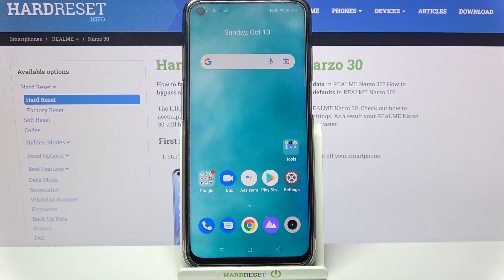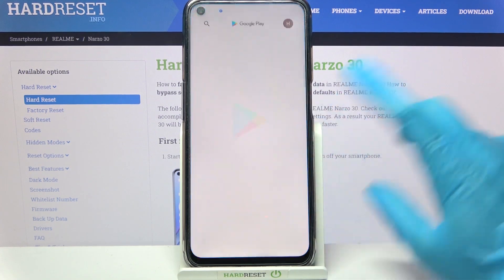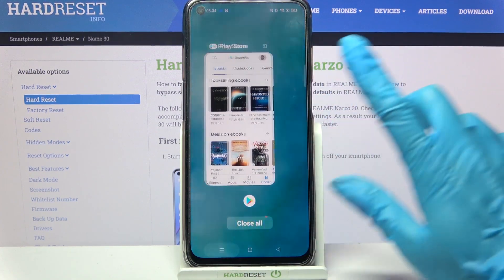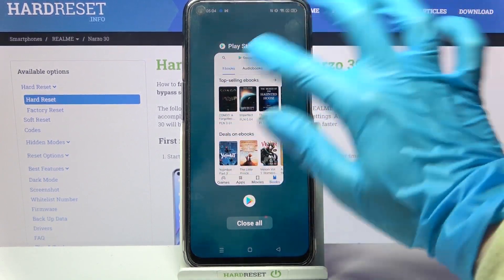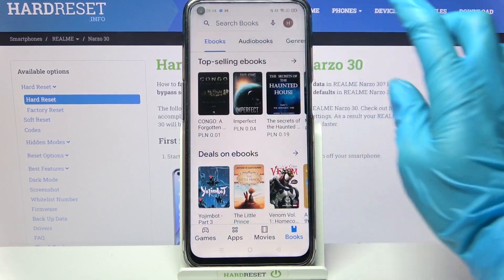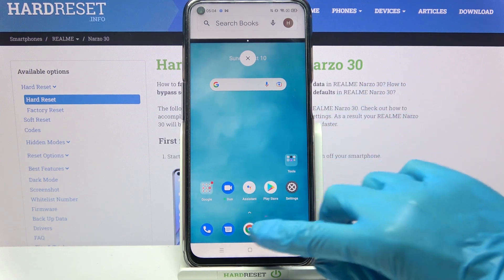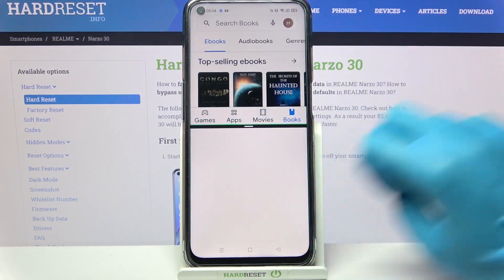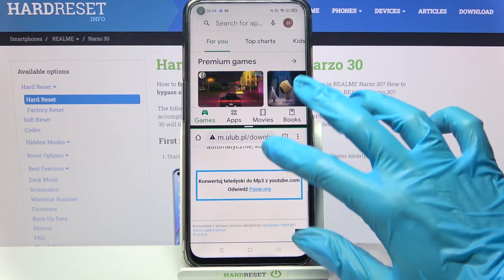How to Enter Split Screen in REALME Narzo 30 – Divide Screen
Would you like to split screen in your REALME Narzo 30 but you’re not sure how to do it? In this video we would like to show you how easily you can find proper options which will allow you to split the screen between two different apps. Thanks to this you won’t have to jump between them, because you’ll have both of them on the screen! So let’s follow all shown steps and successfully split screen.

How to split screen in REALME Narzo 30? How to create shortcut for split screen in REALME Narzo 30? How to use multitasking in REALME Narzo 30? How to use dual screen in REALME Narzo 30?